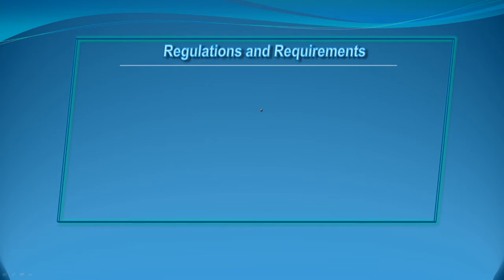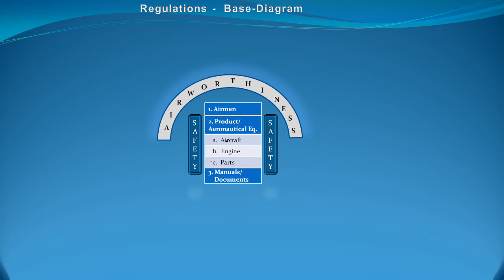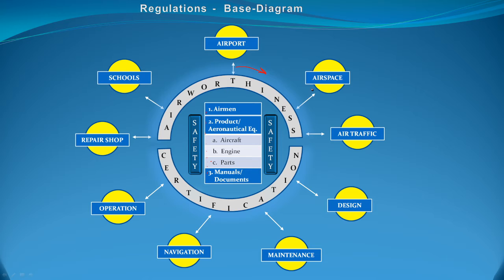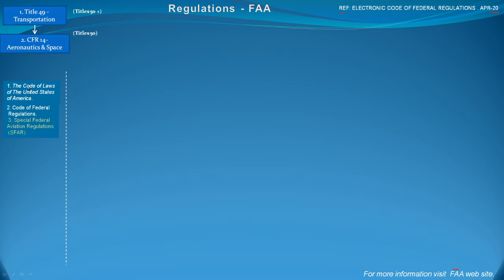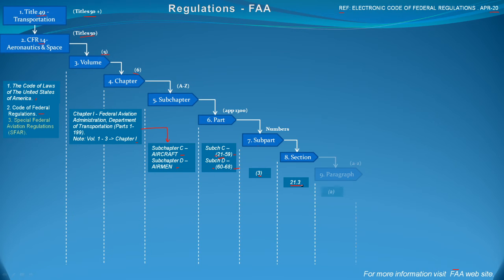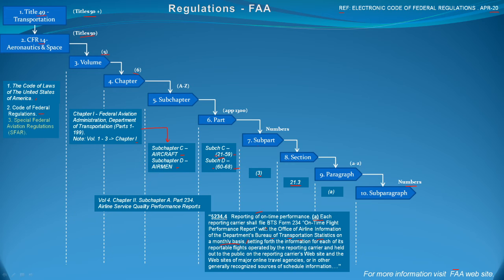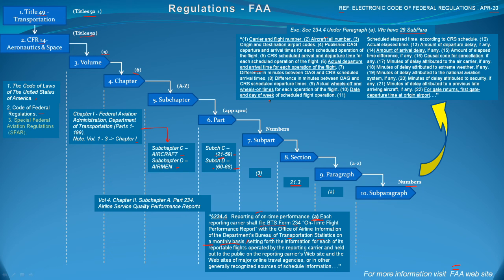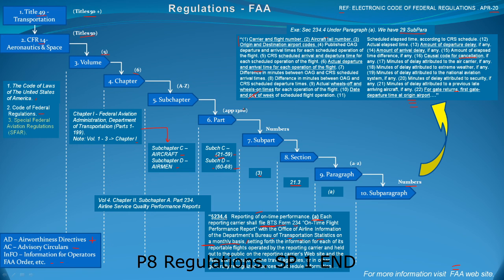AviationReliabilityP8 Regulations P1